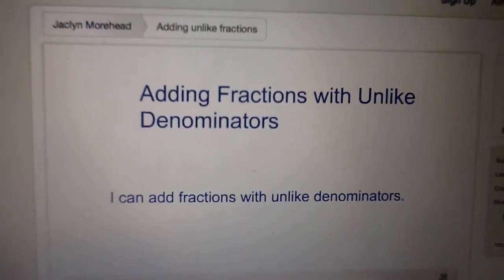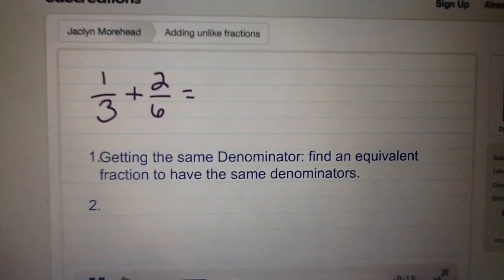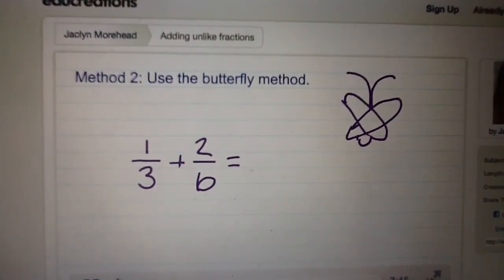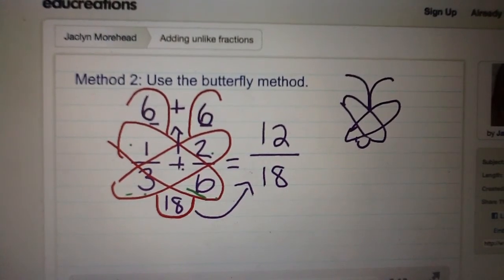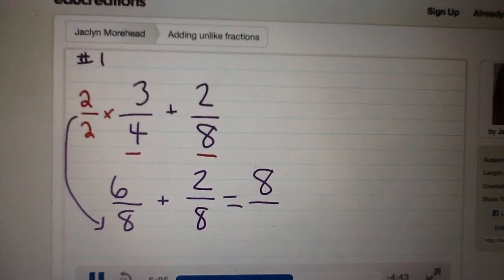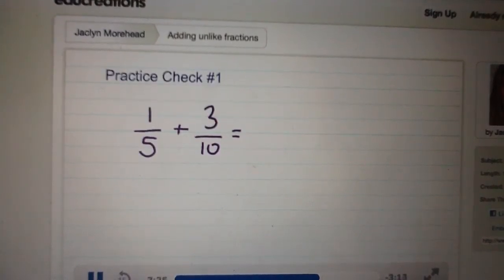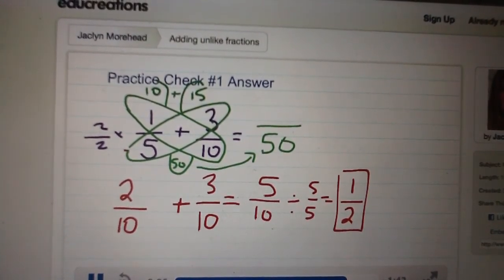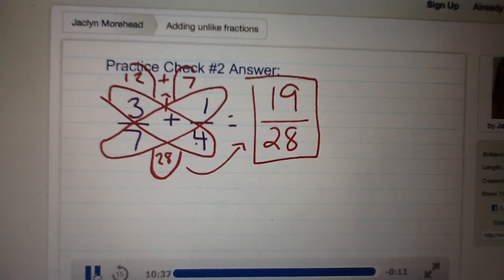Adding Fractions with Unlike Denominators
Flipped lesson on adding fractions with unlike denominators.